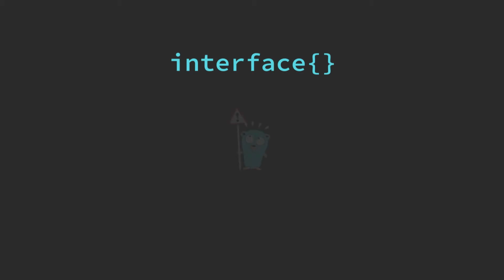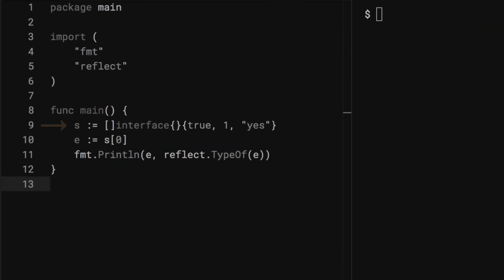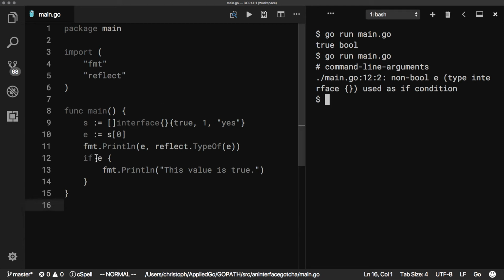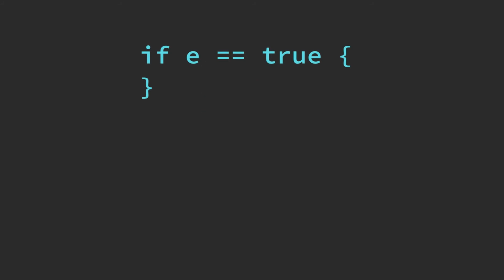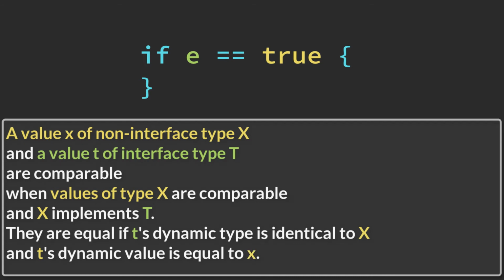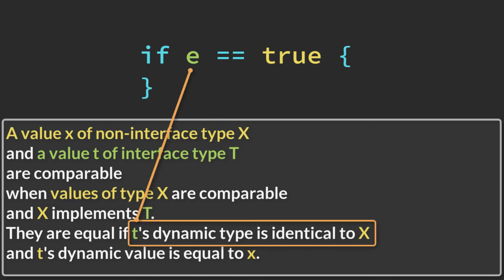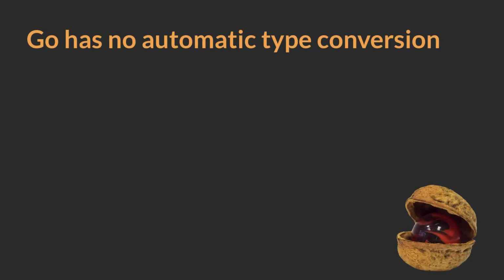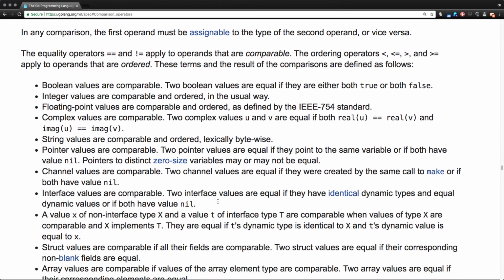Applied Go Quick Bits 005: An Interface Gotcha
Looking for focused, beginner-friendly courses for all Go newcomers?

Interface behavior is sometimes subtly different from what newcomers expect. In this Quick Bits episode, I examine a behavior that might seem strange at first but is completely in line with the specification.

The topic and the code are borrowed from this golang-nuts thread

Thank you pradam and Jan Merkl!

All Go proverbs (Every proverb is clickable and links to the location in Rob Pike's Gopherfest talk where he explains that particular proverb.)

This is the Applied Go Quick Bits series, delivering bite-sized Go snacks right to your screen.